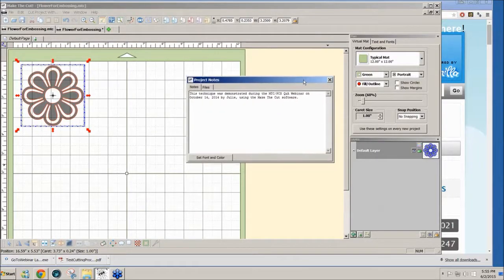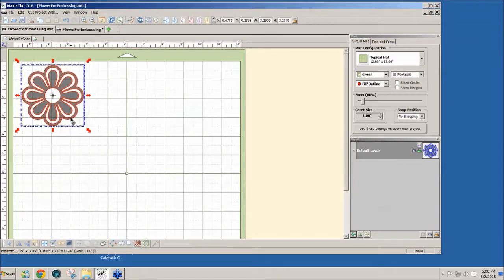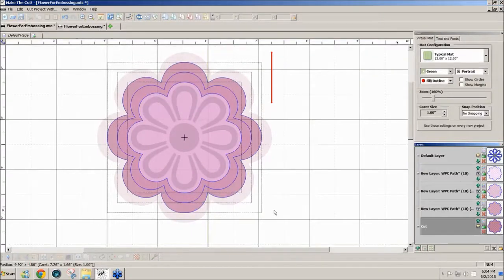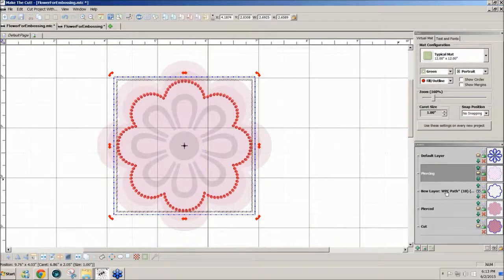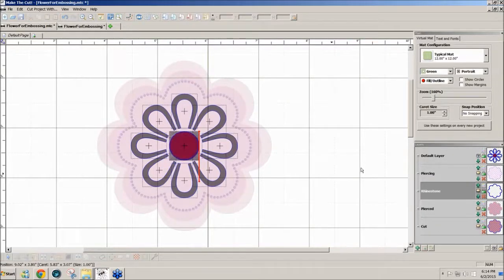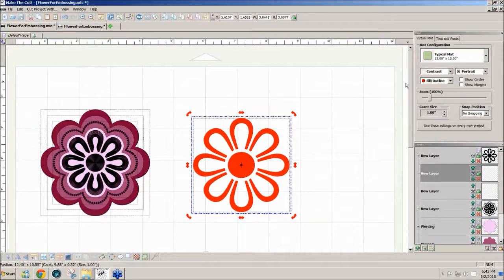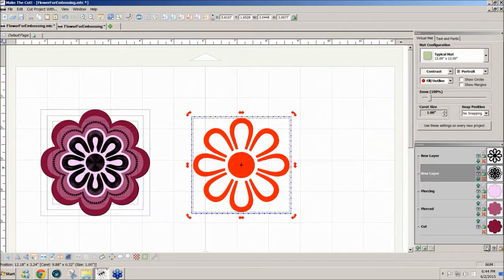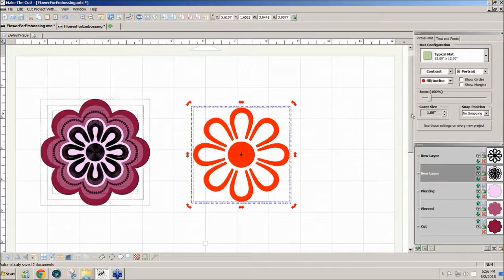Embossing Piercing And Cutting Metal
Video tutorial by Julie demonstrating how to using embossing, piercing and blade tools with an electronic cutter for decorating metal. This demo was extracted from the June 2, 2015 MTC/PCS Q&A Webinar.